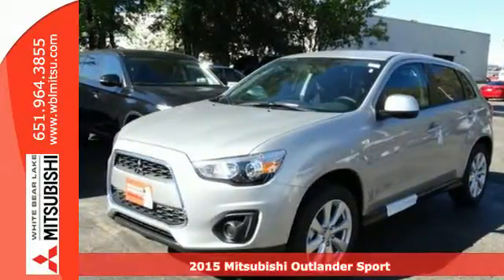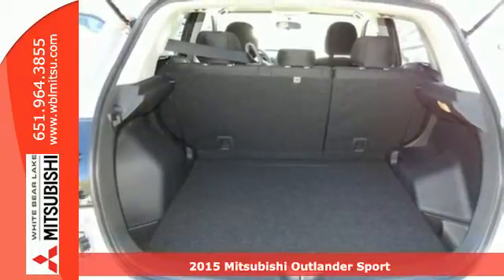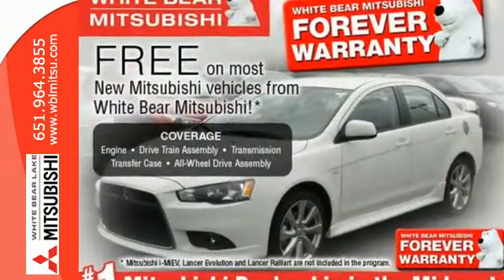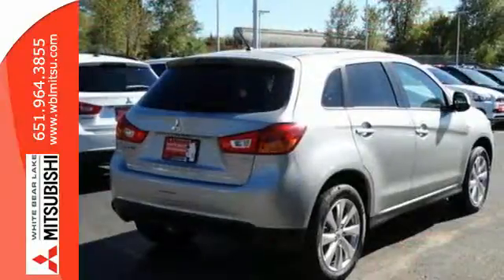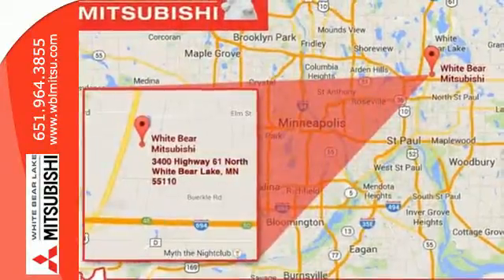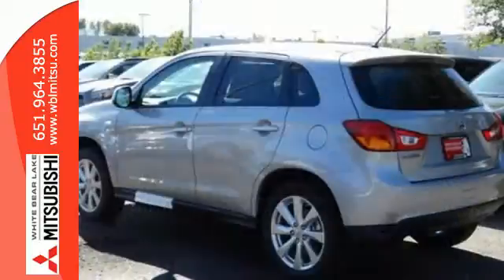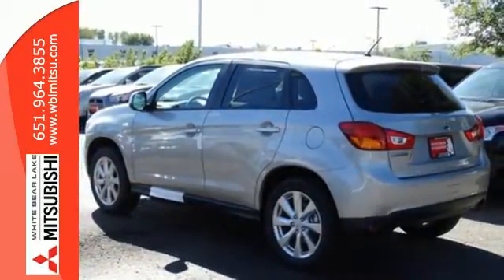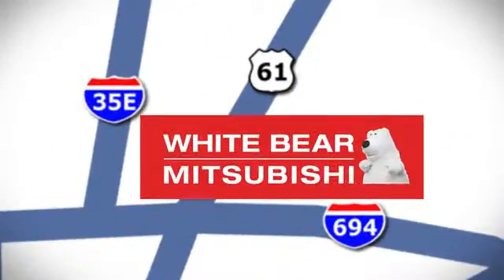2015 Mitsubishi Outlander Sport St-Paul White-Bear-Lake, MN #76535 - SOLD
Year: 2015
Make: Mitsubishi
Model: Outlander Sport
Trim: AWD 4dr CVT ES
Engine: 2.0 L 4 Cyl. Cyl.
Transmission: Automatic
Color: Quick Silver Metallic
Stock #: 76535
VIN: 4A4AR3AU8FE048735

Address:
3400 Highway 61 N